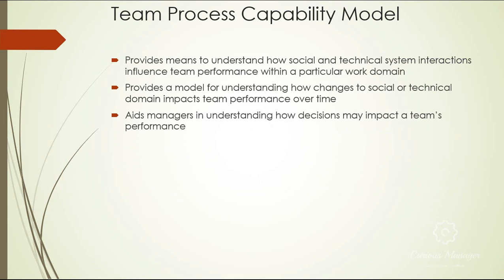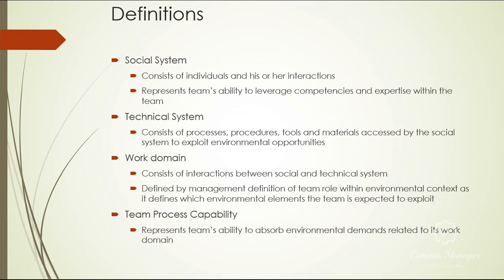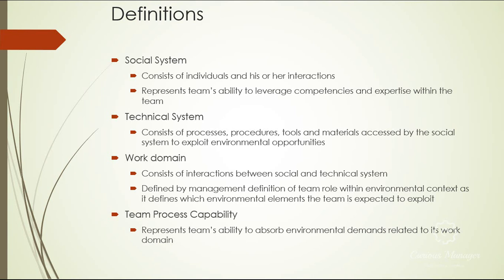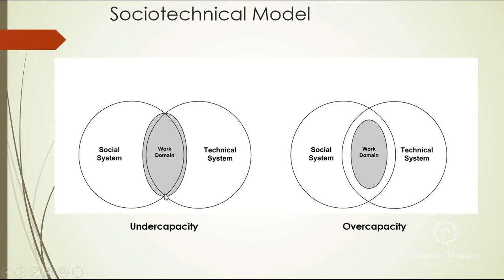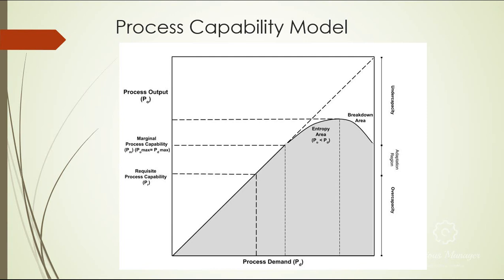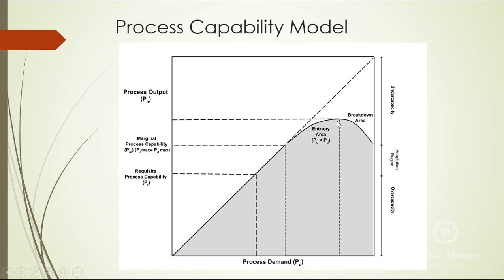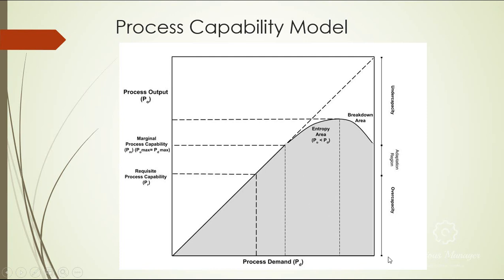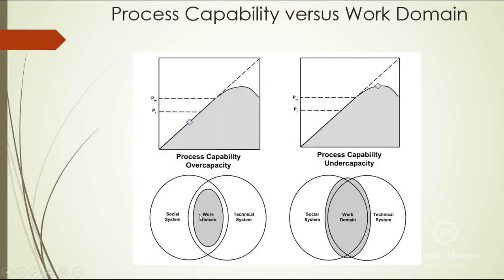Team Process Capability Presentation (2018 IJCIEOM)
This is a re-recording of a presentation on the Team Process Capability Model presented at the 2018 International Joint Conference on Industrial Engineering and Operations Management (IJCIEOM) on July 19, 2018.